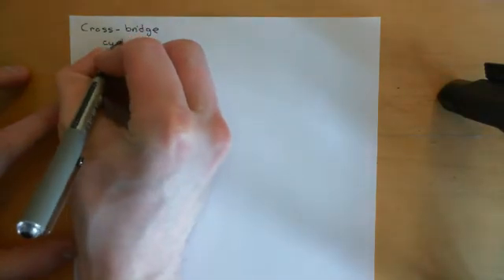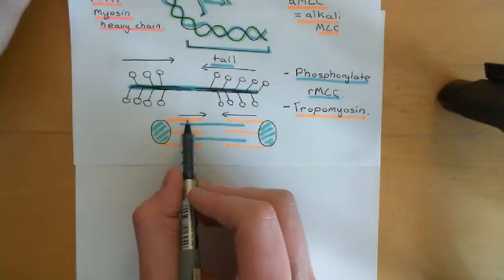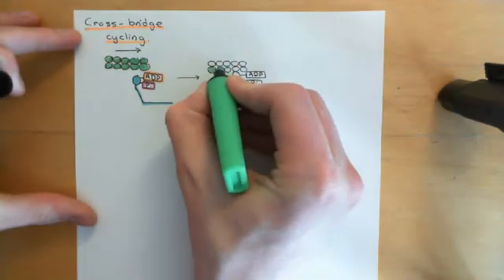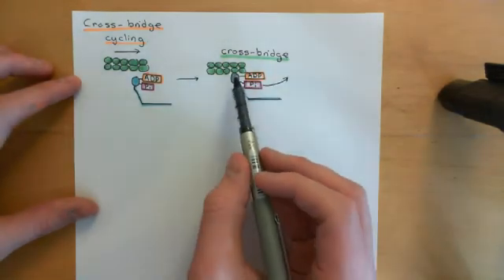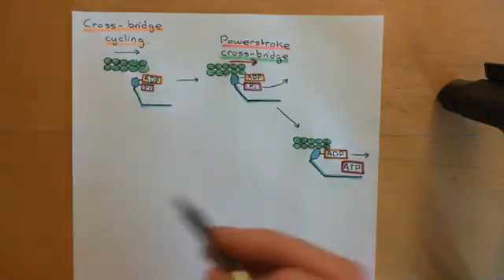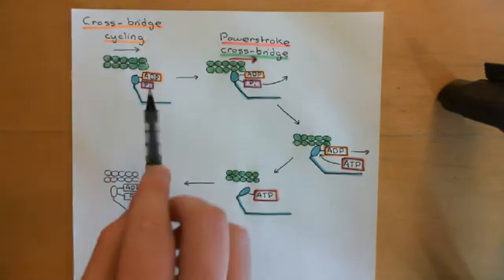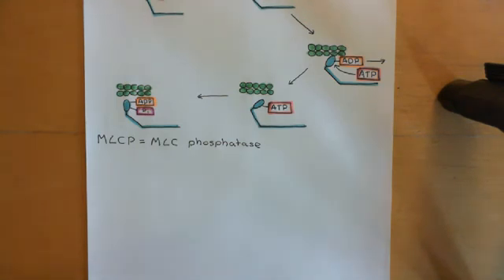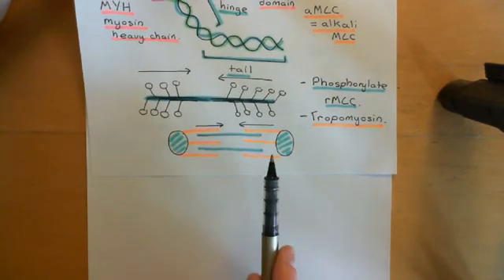Calcium Signalling Part 13